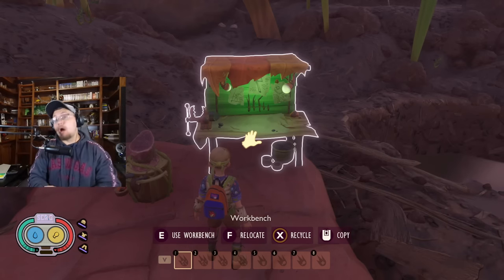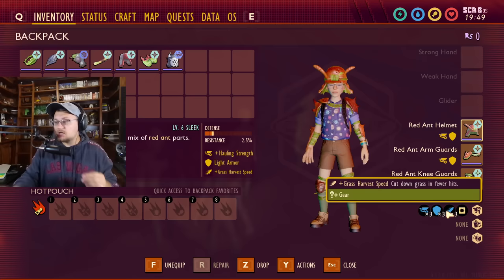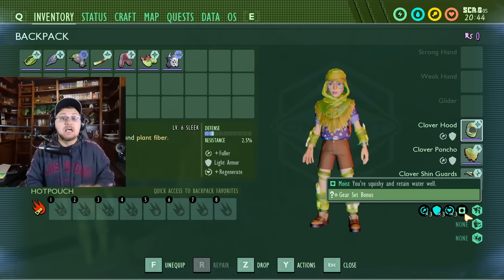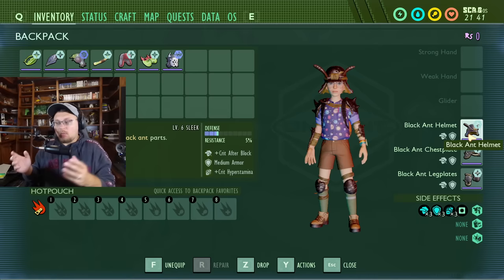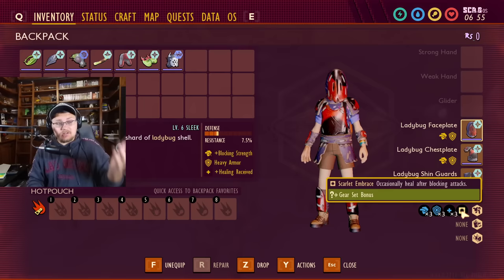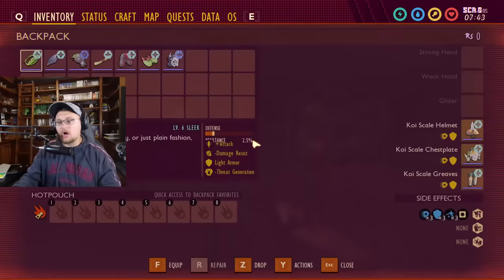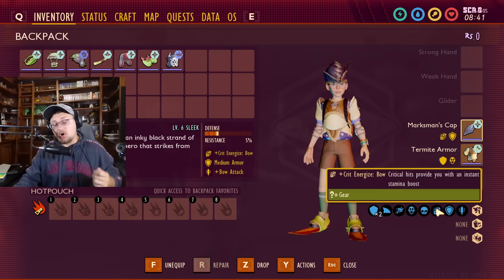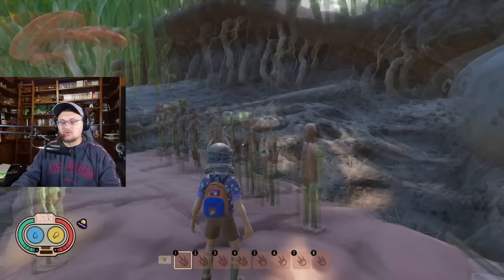Every New Armor Set Bonus In Grounded | The New Grounded Update .13 | Bugs Fight Back Update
This Changes the game so much!